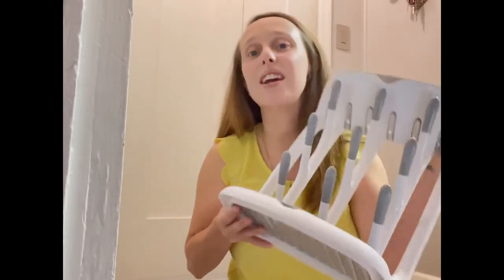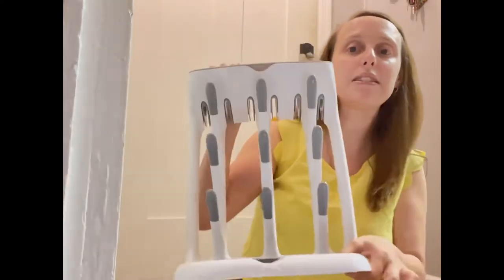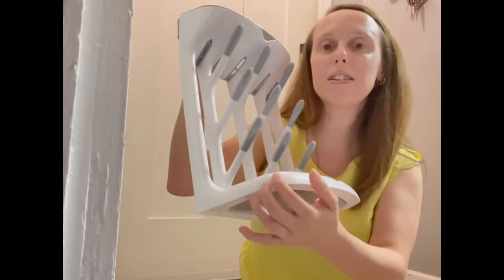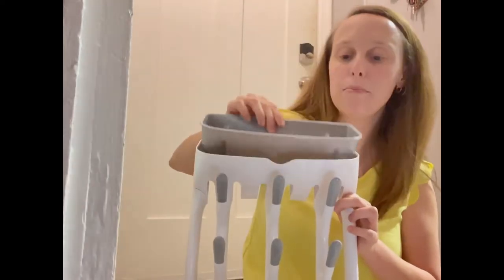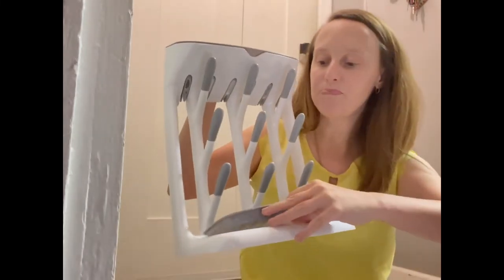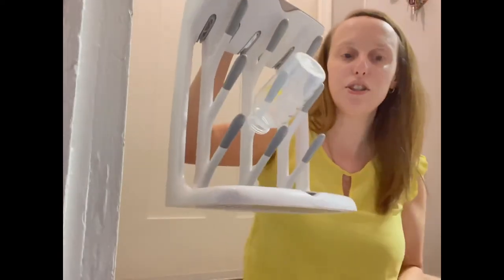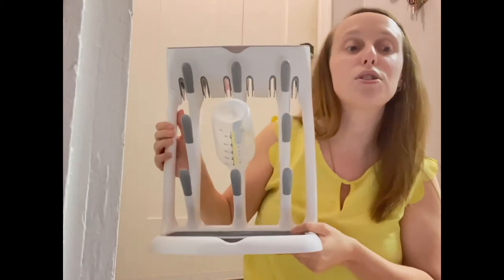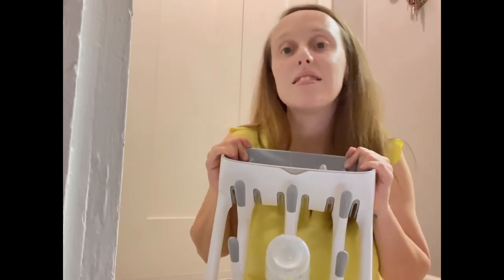Game-Changing Baby Gifts: OXO Tot® Space Saving Drying Rack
Tune in for Day 9 of our Game-Changing Baby Gifts Series with buybuy BABY! Today Laura Latham gives her review of the OXO Tot® Space Saving Drying Rack and shares why this is one of her all-time favorites!